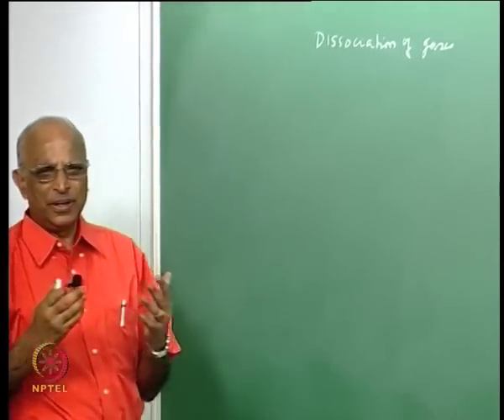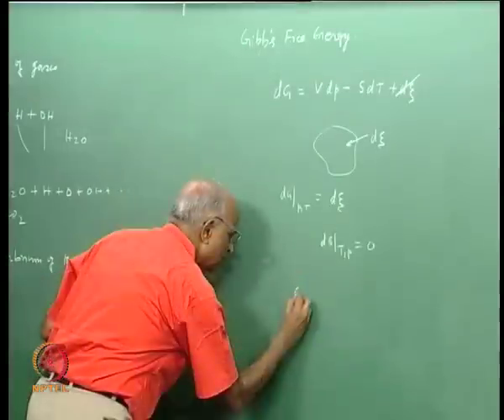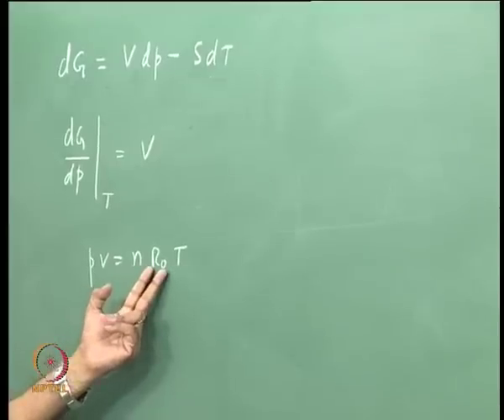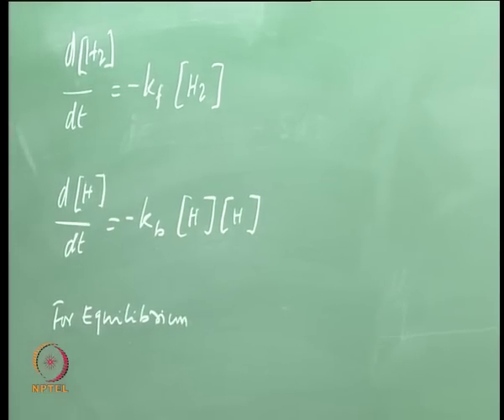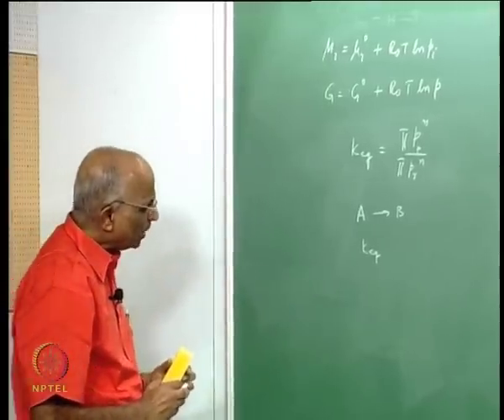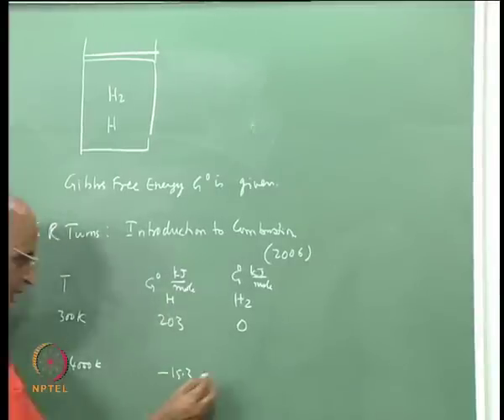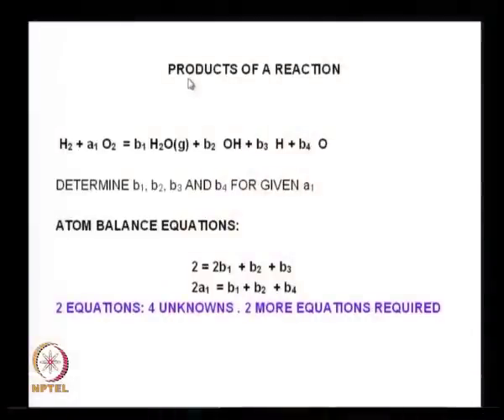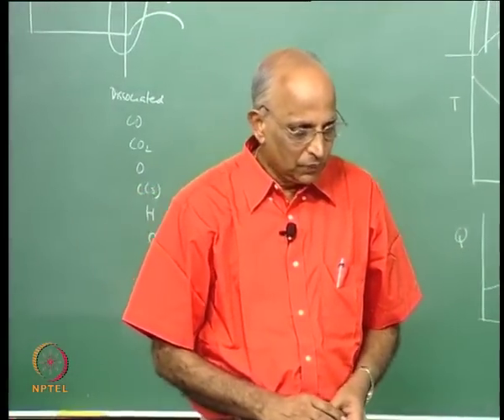Mod-01 Lec-18 Dissociation of Products of Combustion